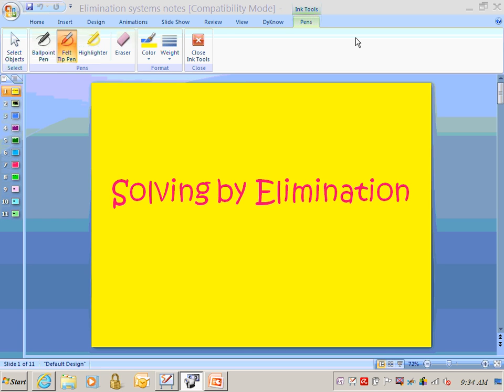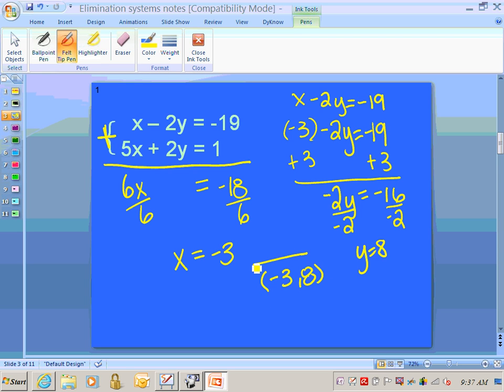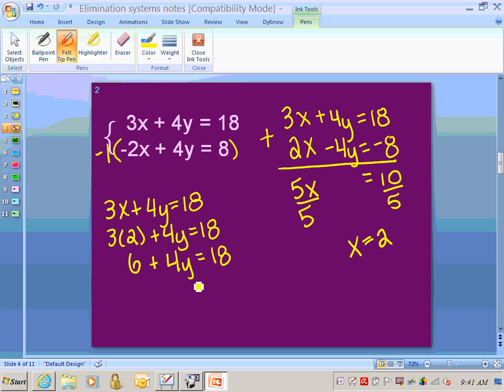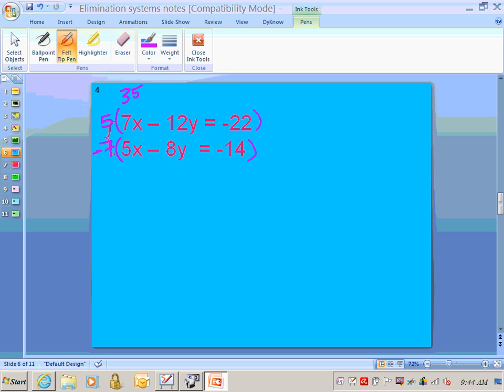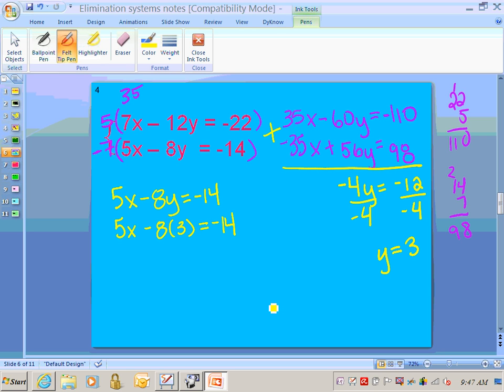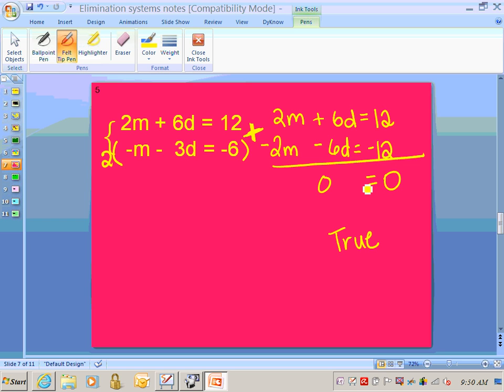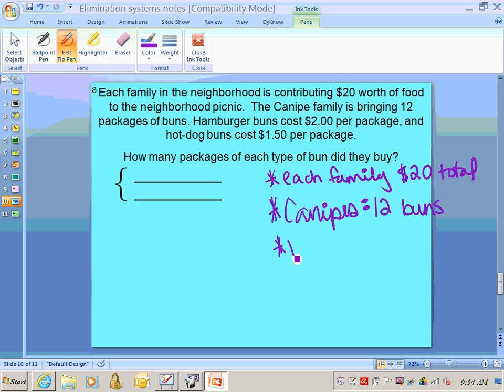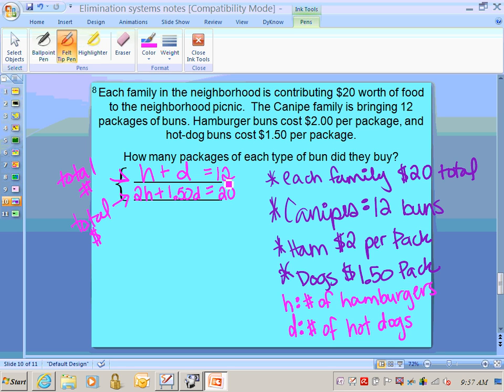solving systems by elimination